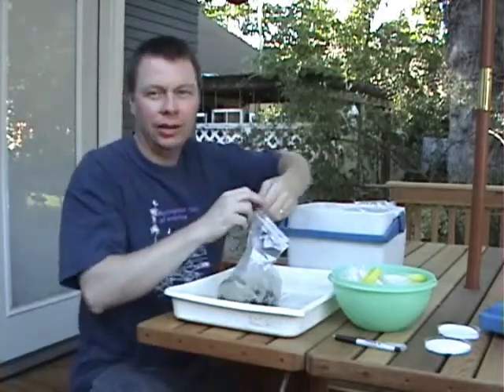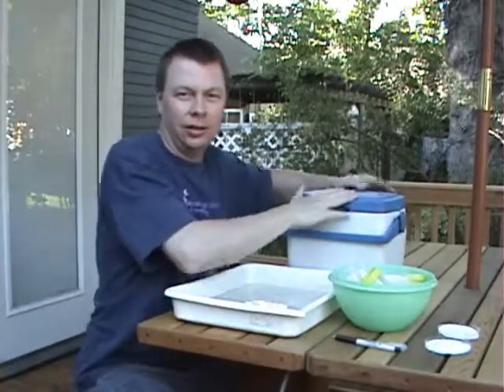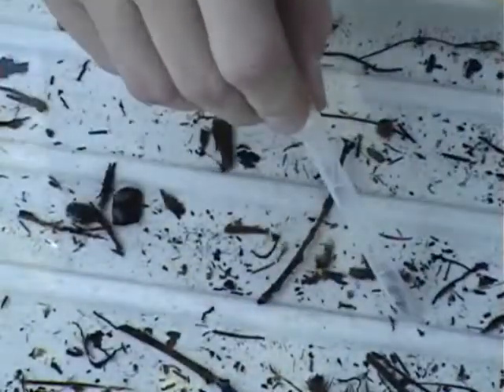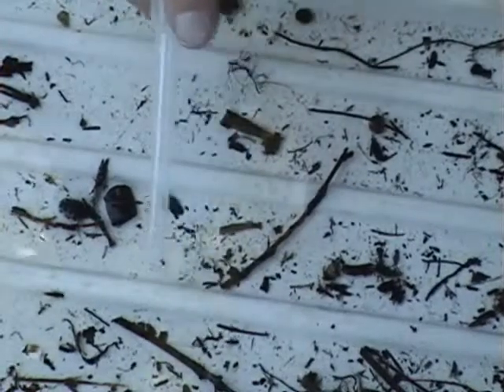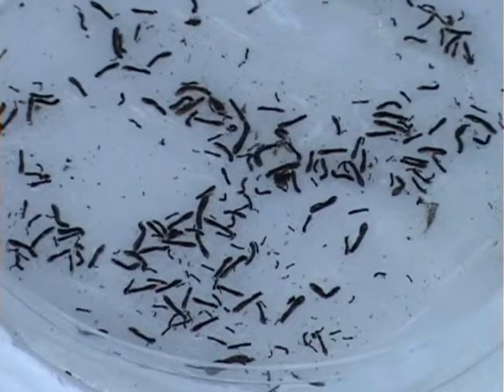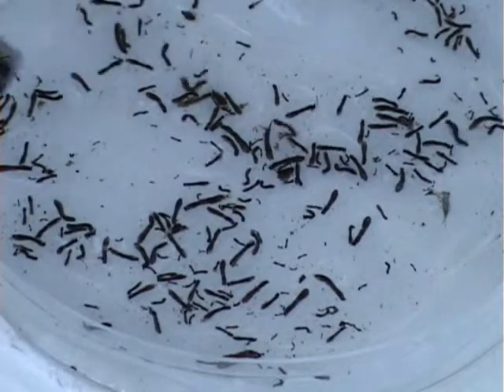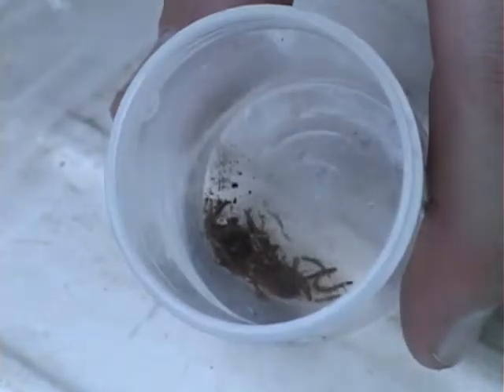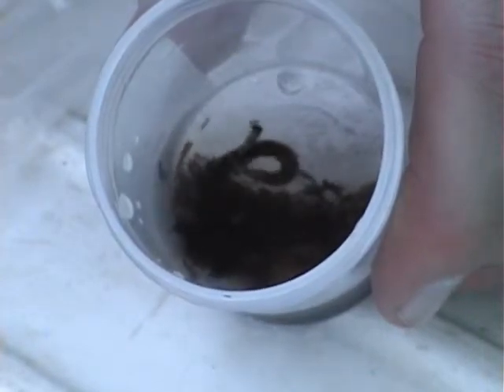Collecting - Sorting Upon Return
The video is intended to provide some background information on the Trichomycetes but is especially geared toward those whom would like to know more about the collection of aquatic insects and the process of dissecting and identifying gut fungi.

The video may be used freely as a teaching aid or in your classes or personal use but is not intended for mass reproduction or profit. This effort was funded in part by a National Science Foundation Award (DEB-0344722) to Drs. Merlin White and Robert Lichtwardt (U. of Kansas). Any opinions, findings and conclusions or recommendations expressed in this material are those of the author and do not necessarily reflect the views of the National Science Foundation.

This video shows the basic technique of sorting Arthropod fungal hosts after collection. The video features Dr. Merlin White at Boise State University